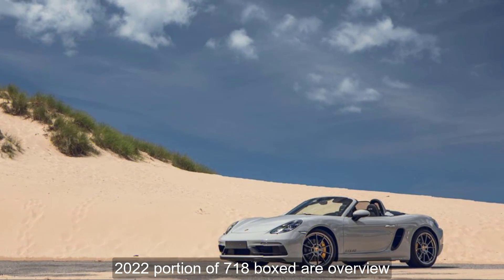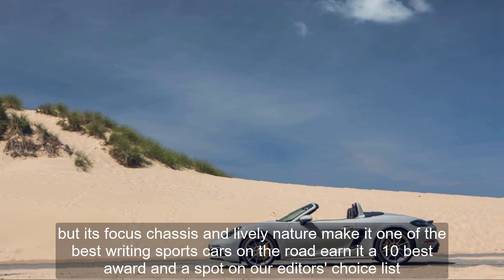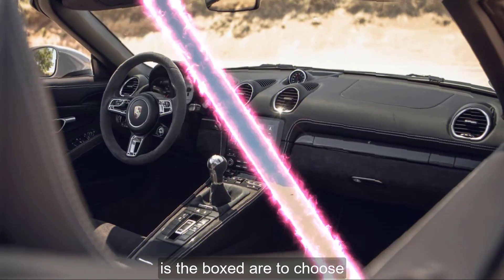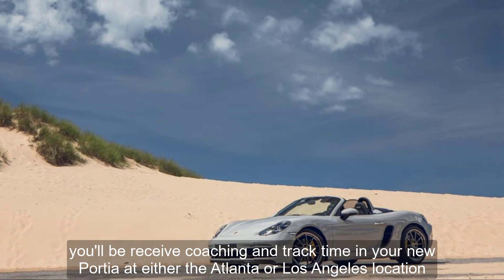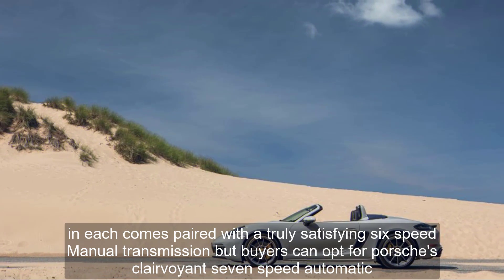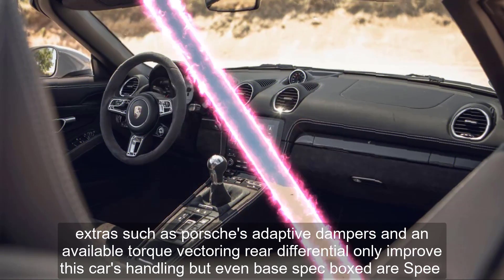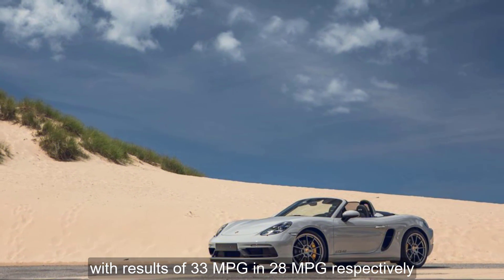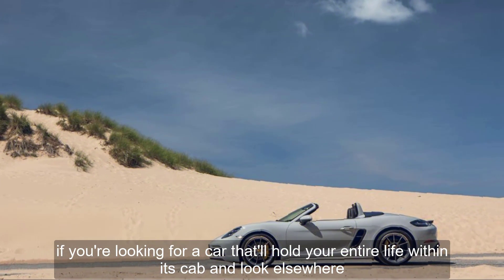CAR REVIEWS 2023 [EP106]: 2022 Porsche 718 Boxster